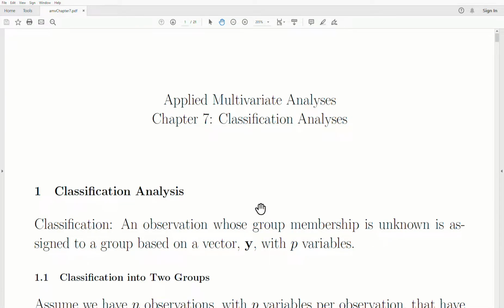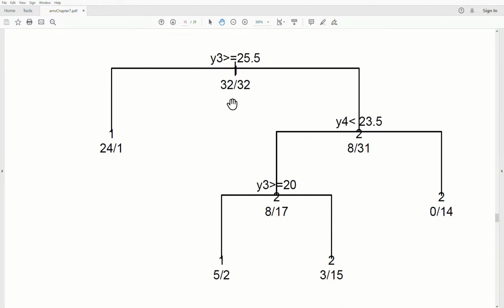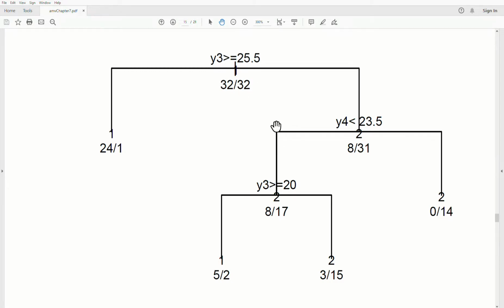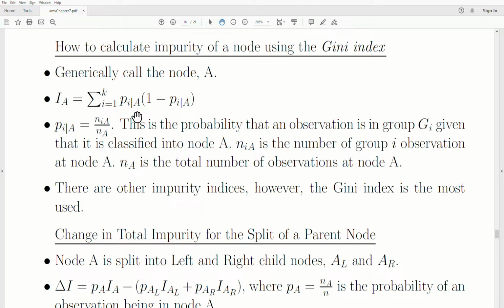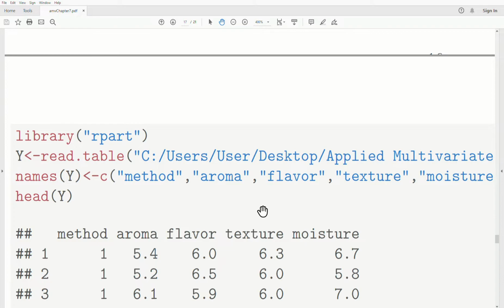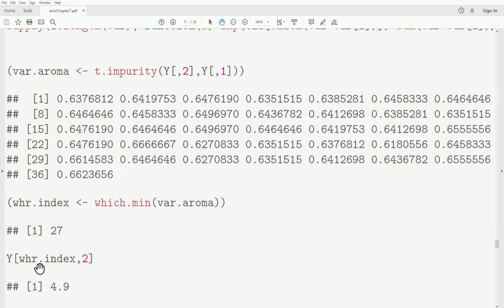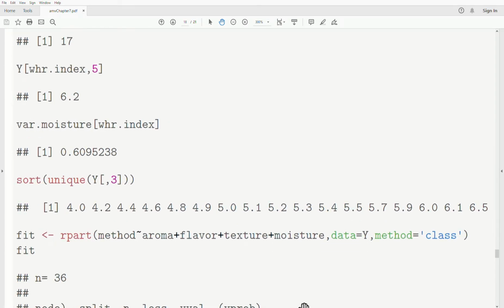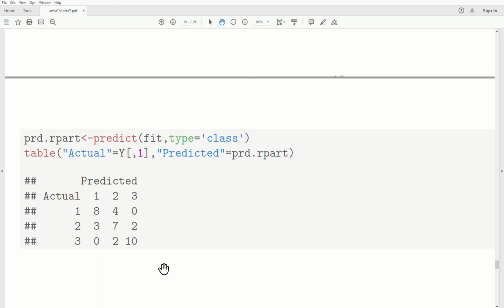amv43 - Classification Trees